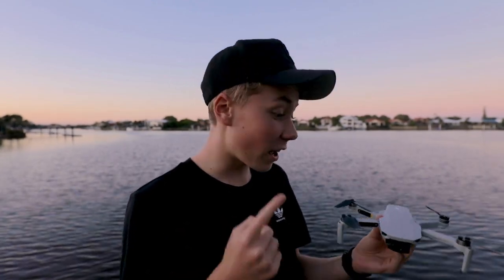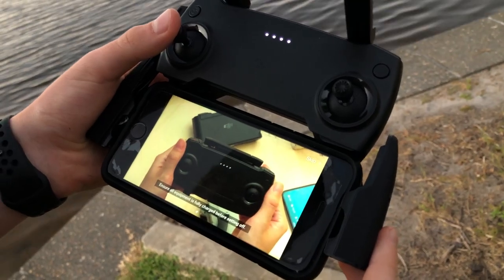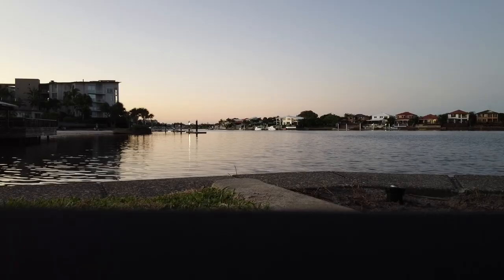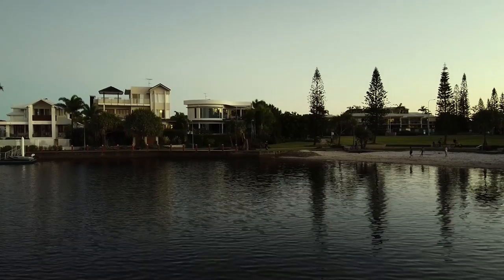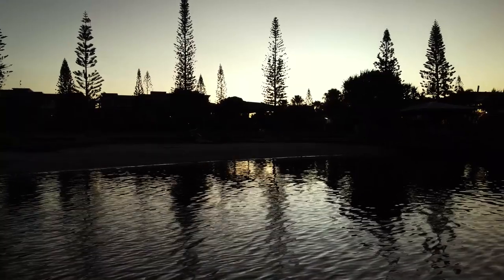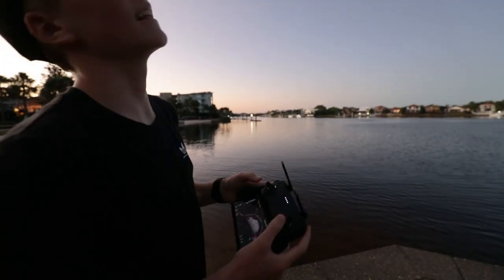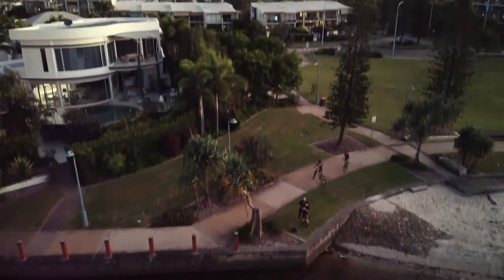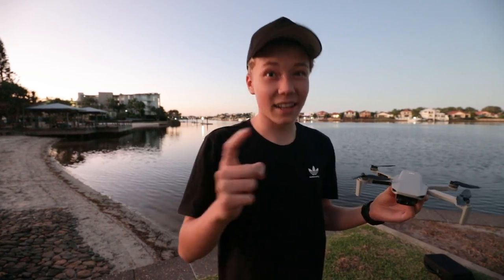Flying A MINI Drone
While my school is closed cause of the you know and all my mates are stuck inside playing video games, I'm gonna use that time to try upskilling in some different areas that I've always wanted to. Today I'm flying out the Mavic Mini Drone for the first time. It's the smallest drone on the market weighing only 249grams which means you don't need a license to fly it. Connected it to my iPhone with the GoFLY app and took it out over the lake. Got some sick footage that I hope to use in future videos like my catch n keeps and wildlife adventures. Might climb a mountain next time and fly some drone out there.